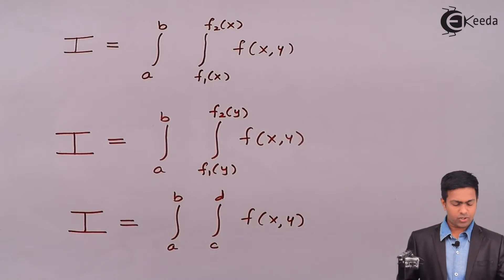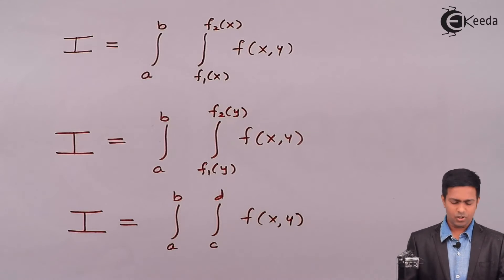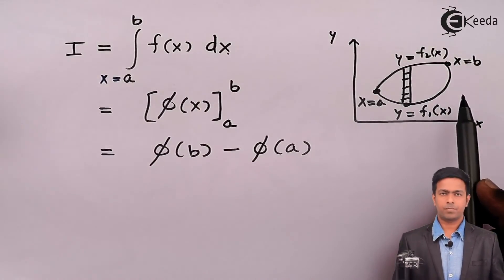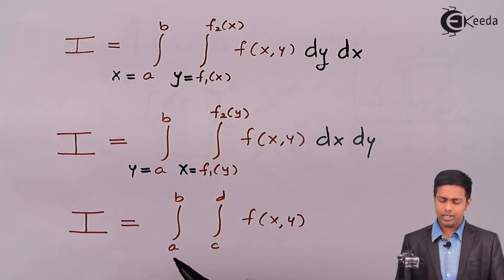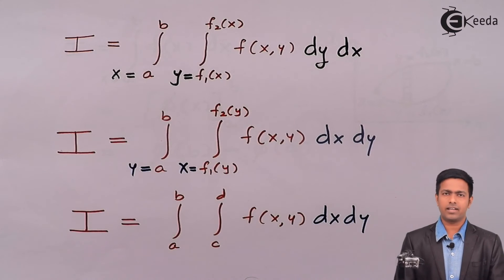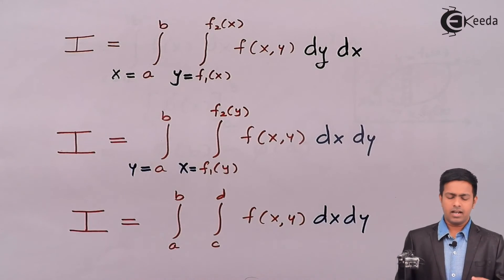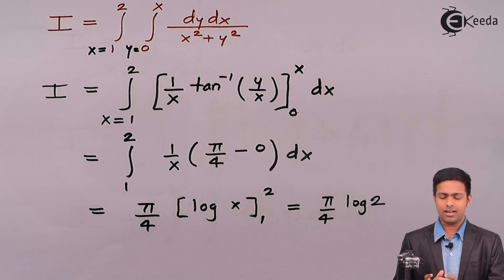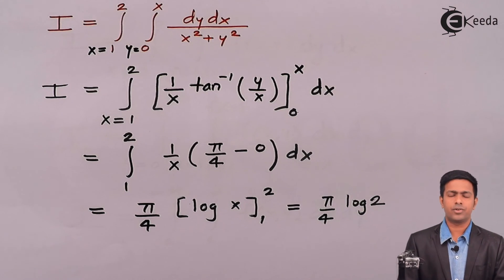How to Evaluate Double Integrals? - Double Integrals - Engineering Mathematics - 2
Video Name -How to Evaluate Double Integrals?

Chapter - Double Integrals

Happy Learning!